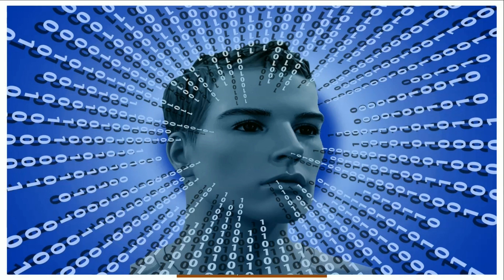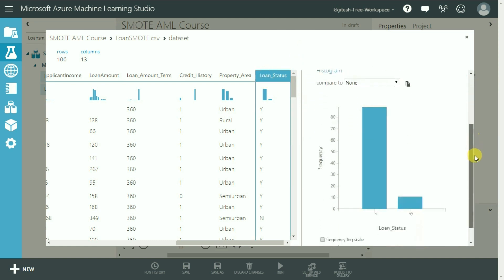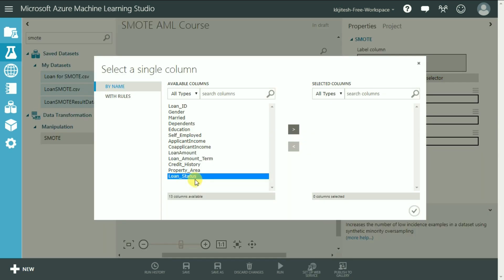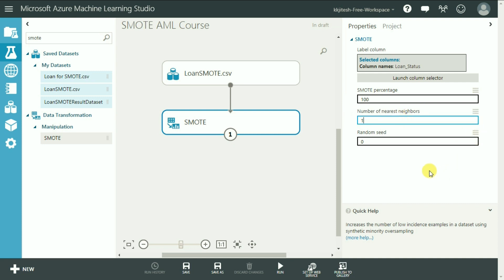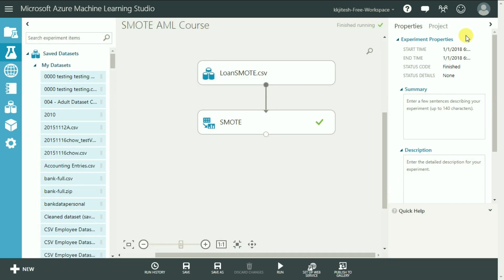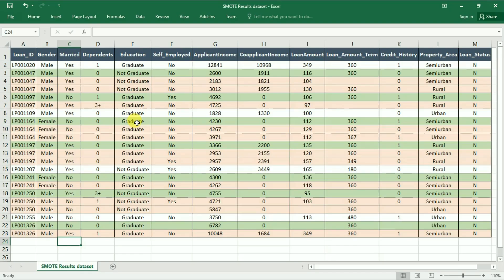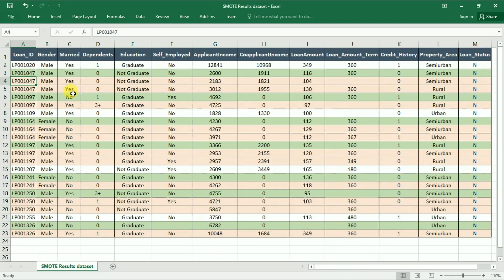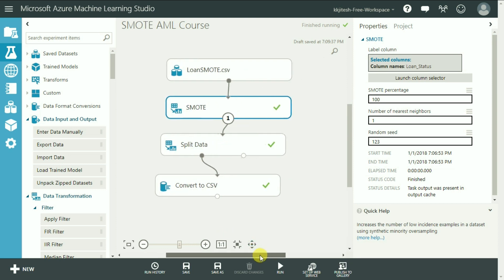SMOTE - Synthetic Minority Oversampling Technique - Part 2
Part 2 with implementation in Azure Machine Learning (AzureML).

This is part of the AzureML course on Udemy.

In this lecture, we cover the implementation of SMOTE or Synthetic Minority Oversampling Technique for dealing with the Imbalanced Dataset.